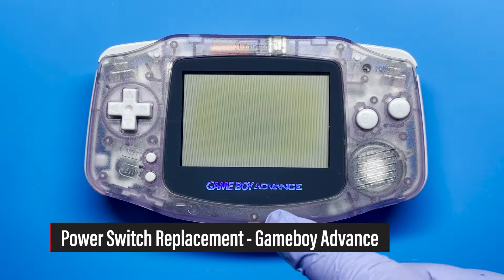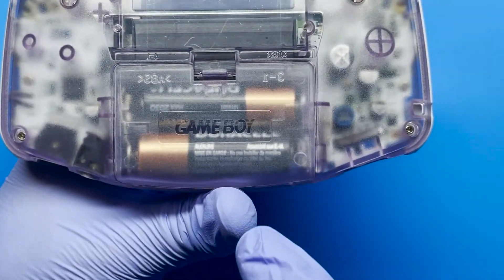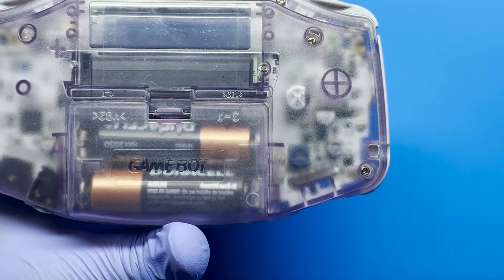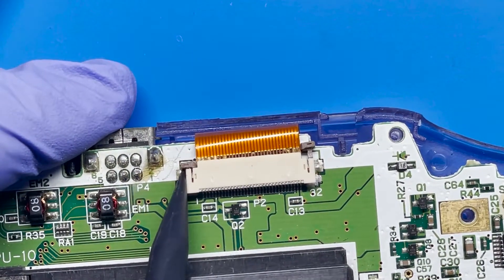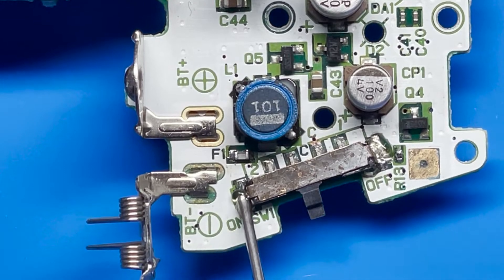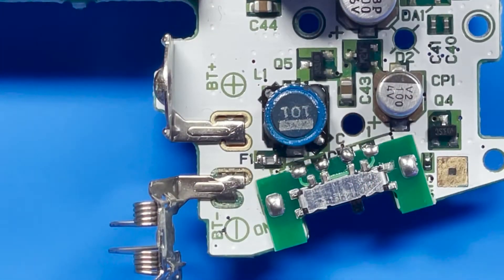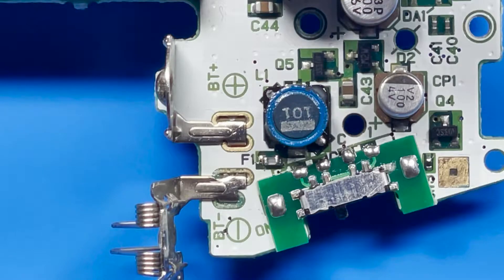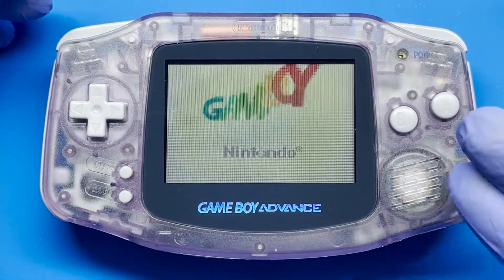Repair a Faulty Power Switch with a Working One | Gameboy Advance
Total Fix

GBA Power Switch Replacement - Gameboy Advance - This is a continuation of a previous video that had issues not being able to power on. At the time of fixing, I didn't have the spare parts needed to repair it. Now the parts have finally arrived! I wanted to show how I go ahead and replace a faulty power switch with a working one.

Power Switch Replacement for Gameboy Advance: